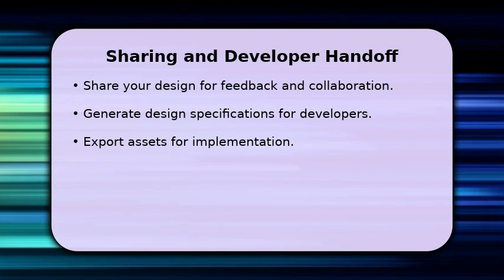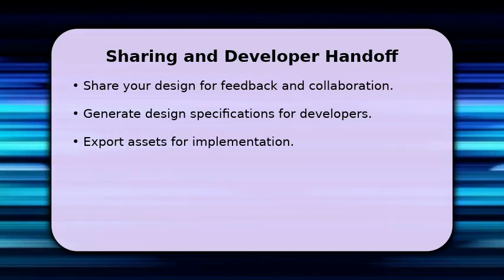How to Use Adobe XD to Design a Website - Full Guide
In this comprehensive guide, we'll walk you through the process of using Adobe XD to design a website from scratch. Learn how to create wireframes, prototypes, and high-fidelity designs with ease. Discover the tools and features that make Adobe XD an industry-standard for web designers.